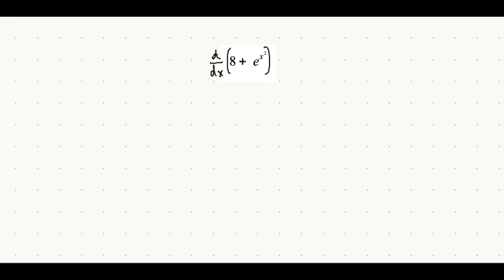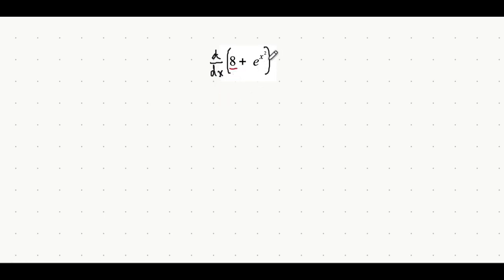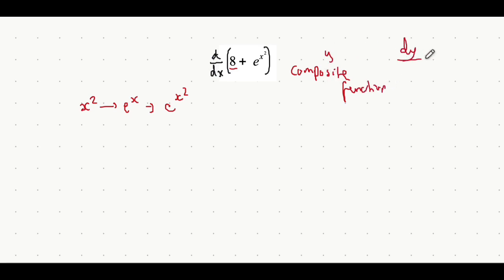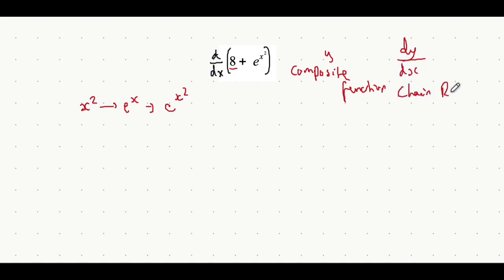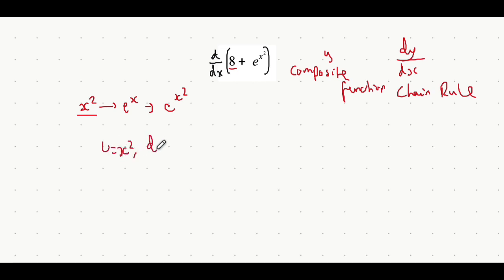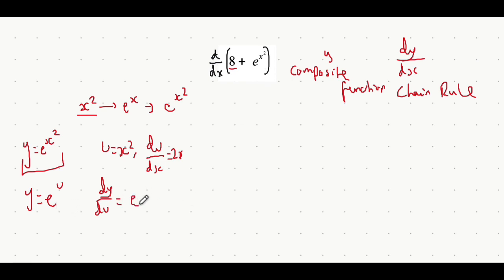Chain Rule For Differentiation-A Level Maths